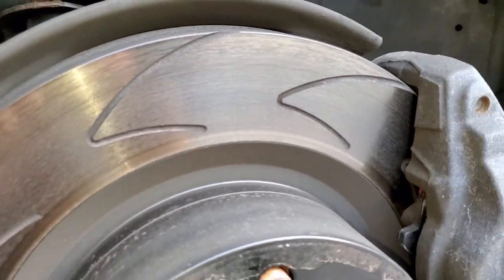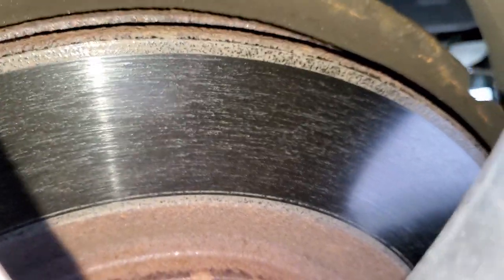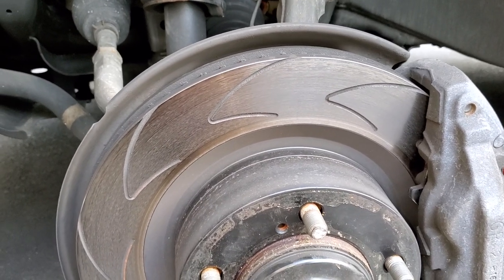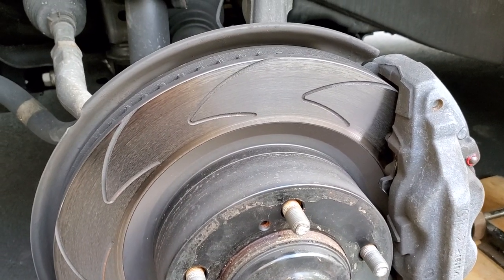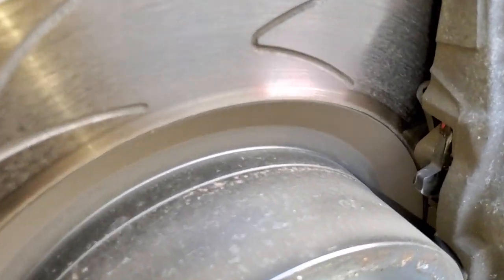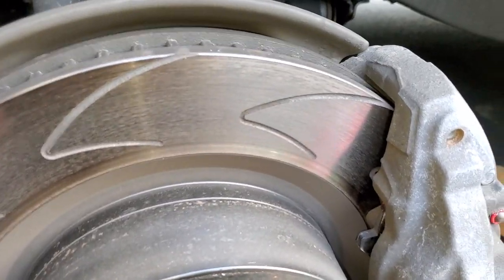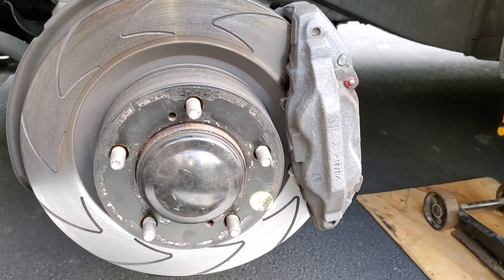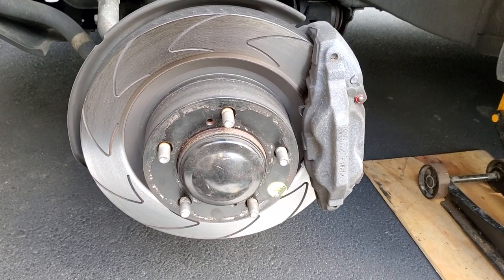Best rotors money can buy! Best rotors for heavy vehicles? Best rotors for Toyota Tundra?